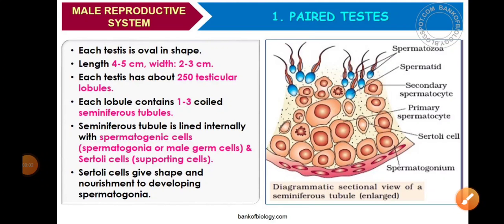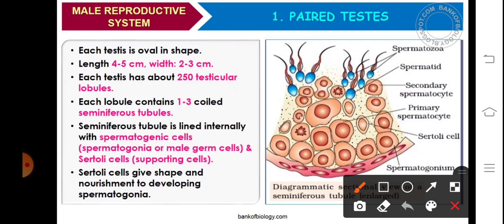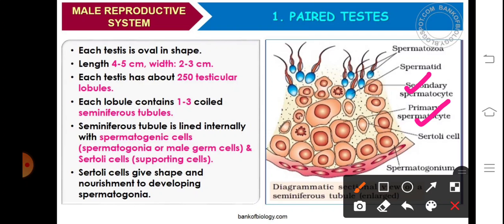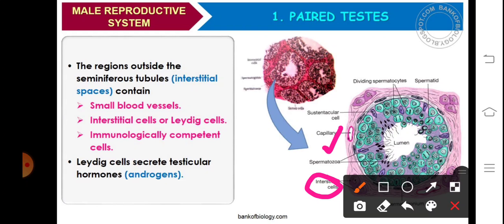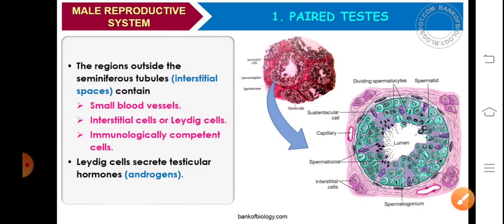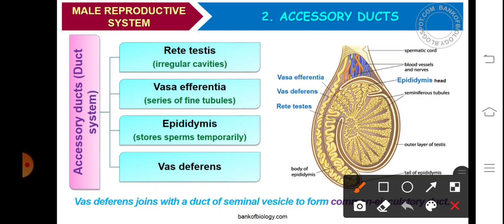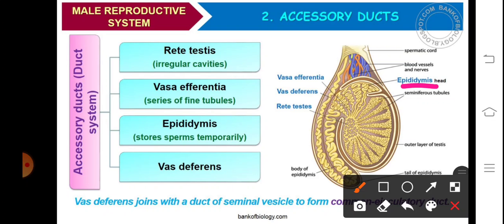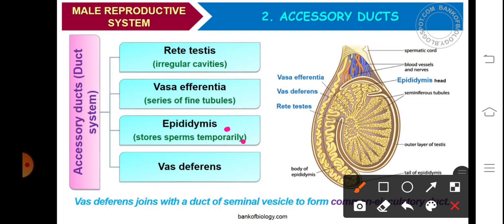Internal structure of Testis by Deepti Joshi, KVM Public School, Haldwani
Biology, Class XII, Chapter 3 - Human Reproduction